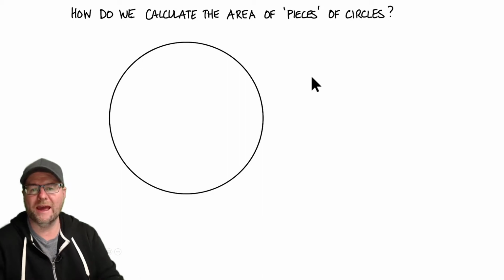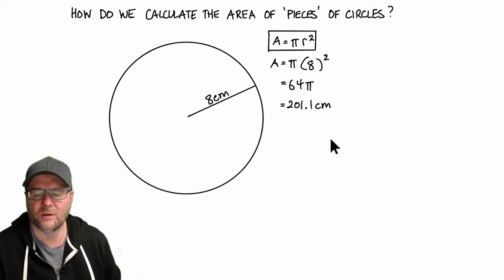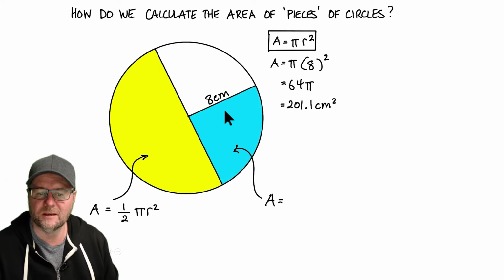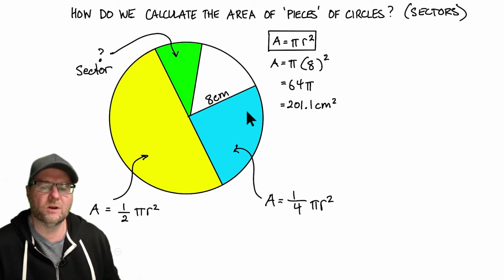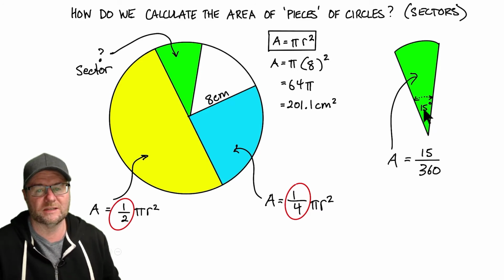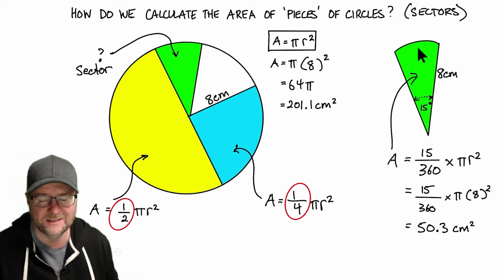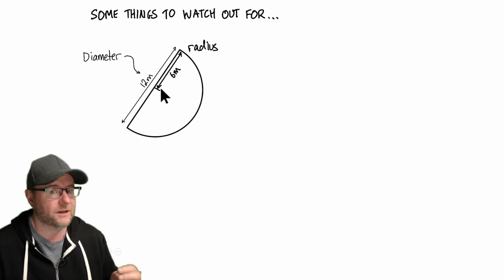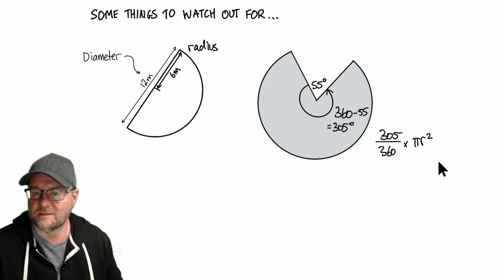Finding the area of a "sector"